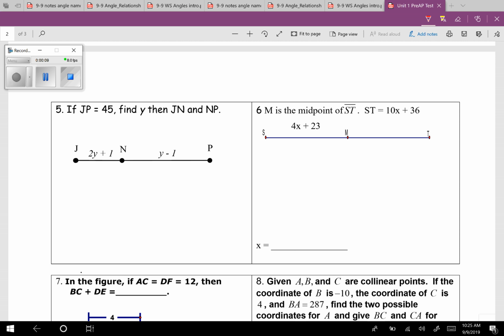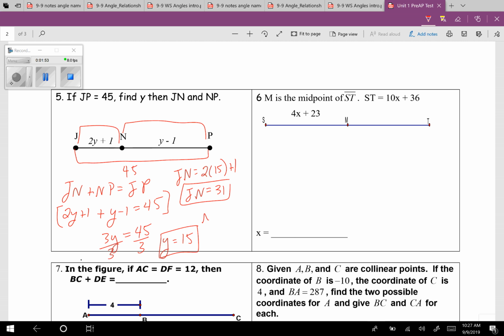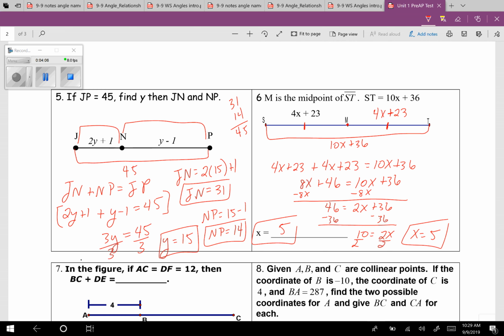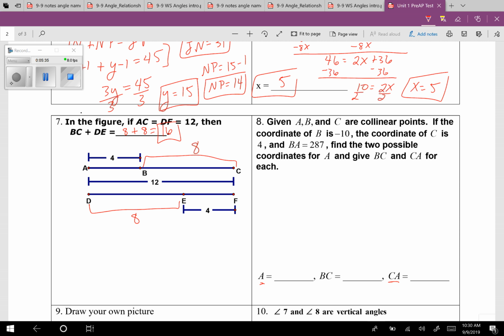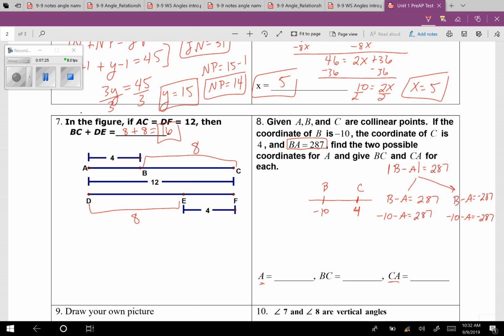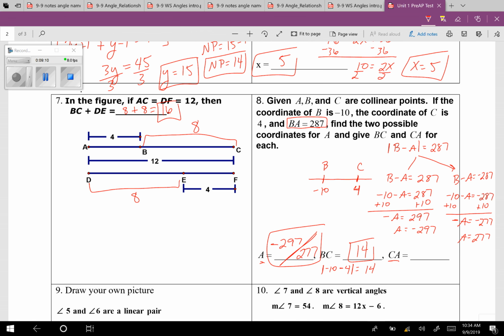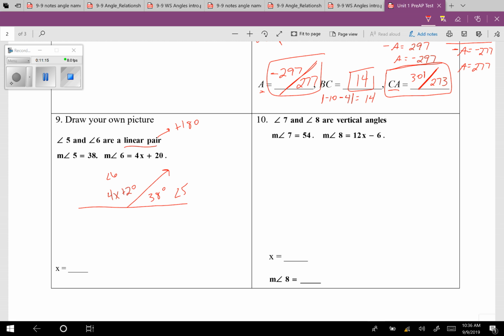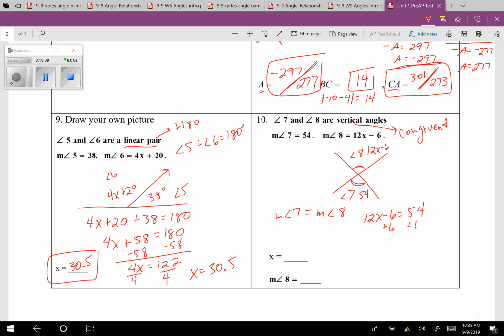PAP test 1 review part 2